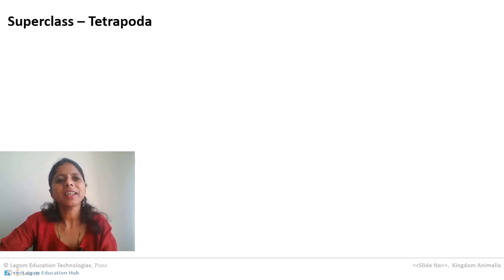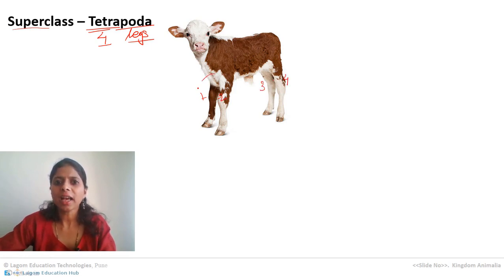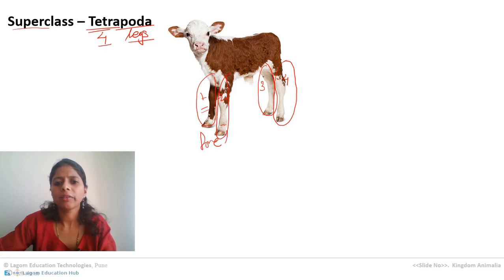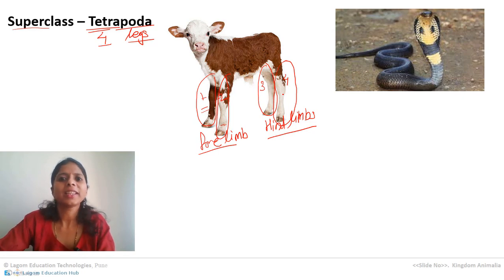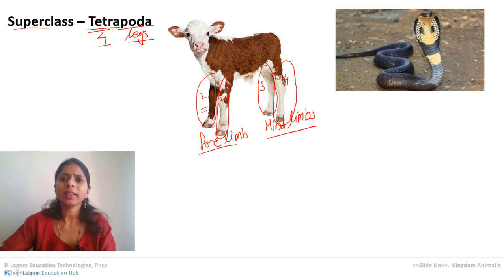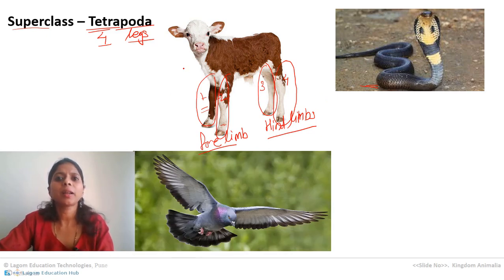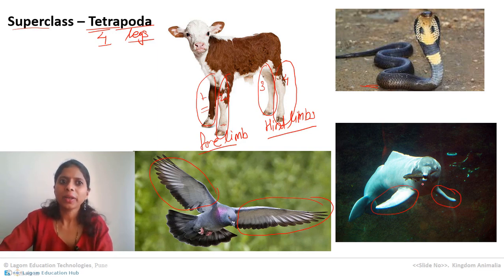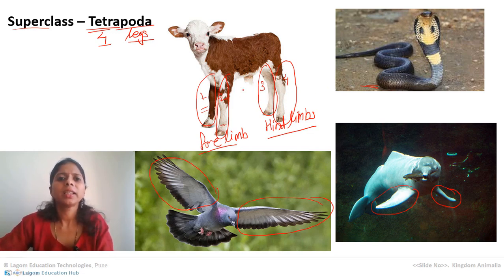29. Super-class - Tetrapoda, Class - Amphibia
Class - Amphibia include animals such as Frog, Toad, Salamander etc.